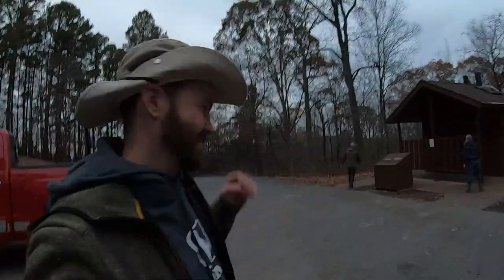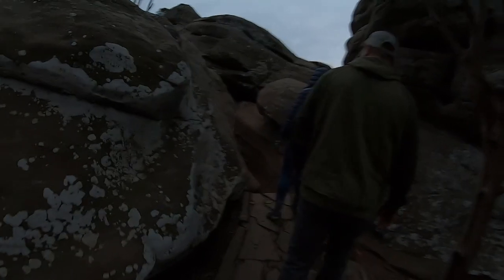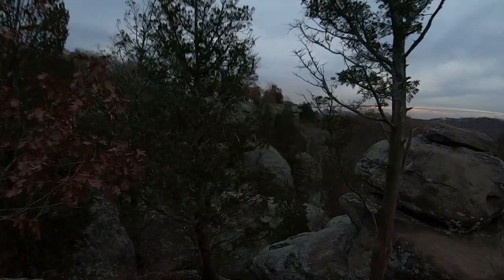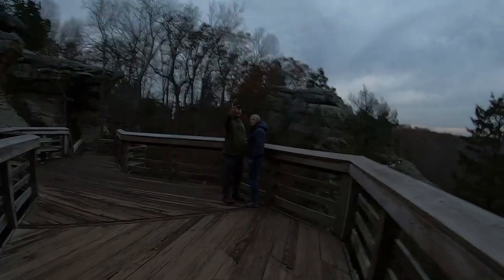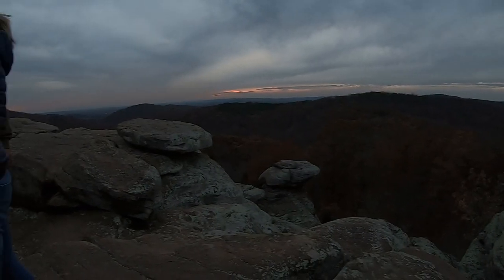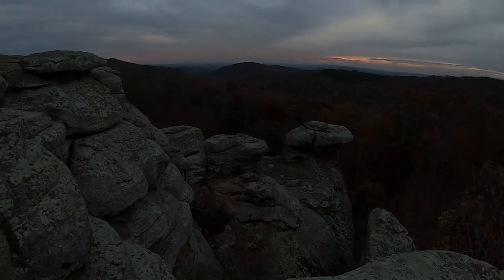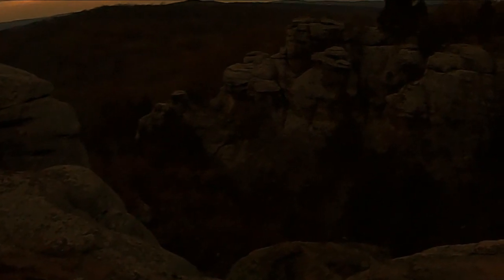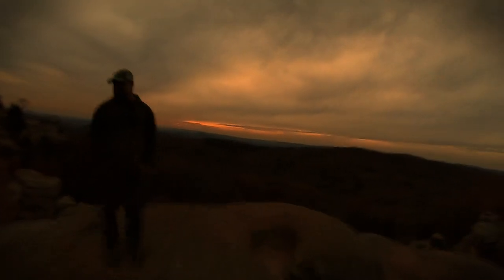Garden of the Gods| Hiking Shawnee National Forest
Garden of the God's "Camel Rock" is one of the most popular tourist destinations in Southern Il. because of the spectacular views, beautiful rock formations and overlooks. We were there around sunset so I apologize for some darker footage.